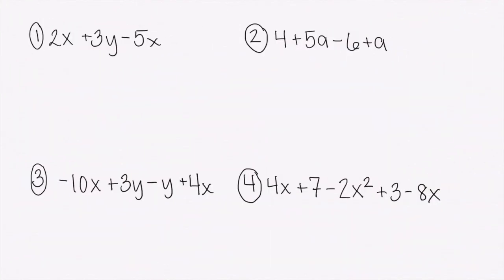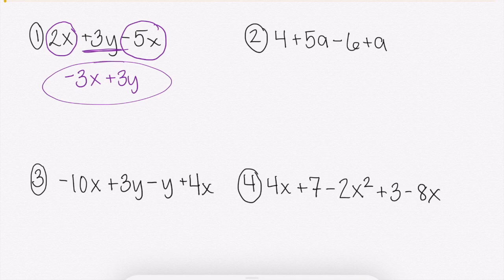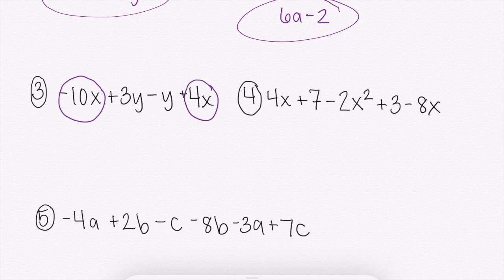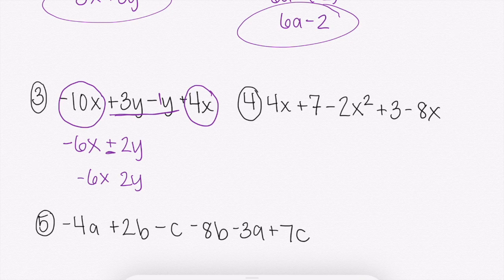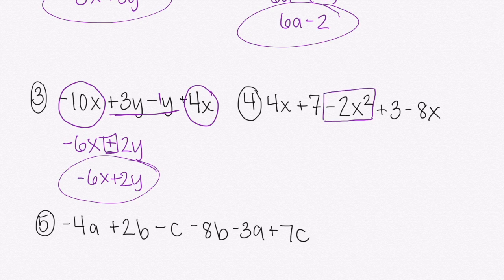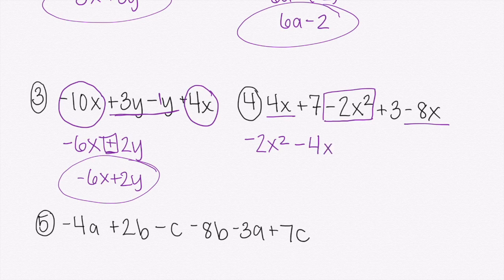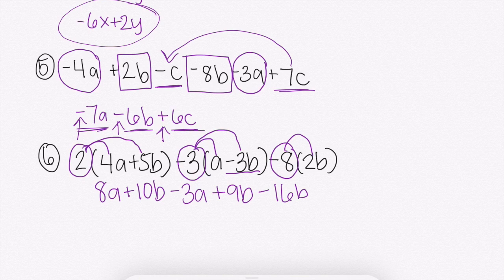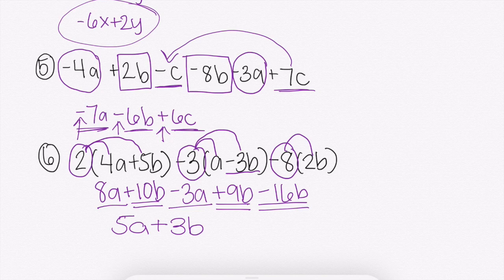Simplifying Algebraic Expressions | What are Like Terms & How to Simplify | Algebra Help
This video goes over what expressions are, how they are different from equations, and how we can simplify them using like terms! Use the timestamps below if you're looking for something specific.

✨Timestamps✨
0:15 - What is an expression?
0:42 - What are like terms?
How to simplify (examples):
1:50 - Example 1
2:56 - Example 2
3:58 - Example 3
5:05 - Example 4
6:12 - Example 5
7:39 - Example 6 (Distribute first, then simplify!)

Solving Two Step-Equations - COMING SOON